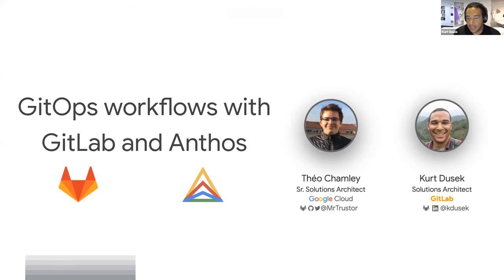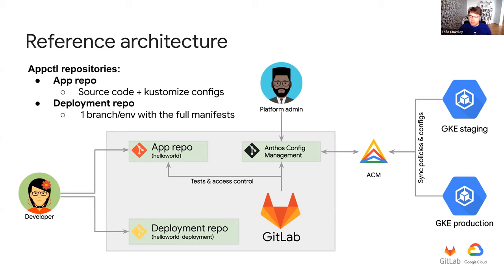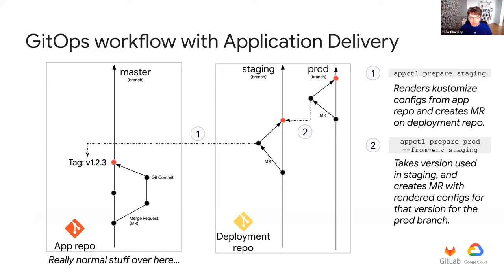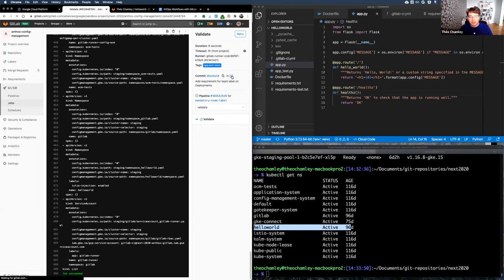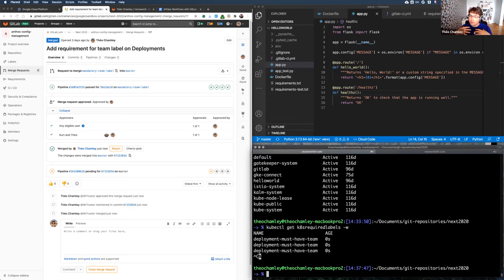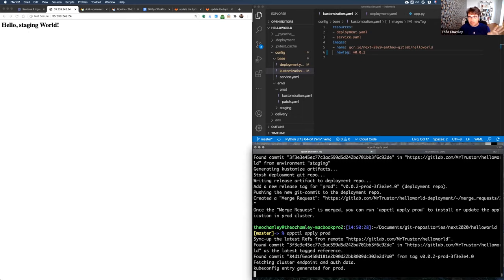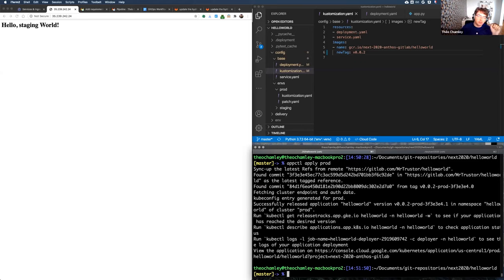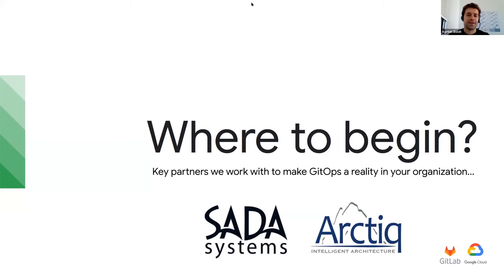Managing infrastructure through GitOps with GitLab and Anthos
Enabling workload portability across cloud and On-Prem with Containers, Kubernetes, and Knative is half the battle when modernizing applications into Cloud Native solutions. The other half is operating cross-functional teams in a Cloud Native way with GitOps principles.
During this webcast, you will learn how to use GitLab on Anthos, configure your first CI/CD pipeline to deploy apps to any GKE cluster, and set up your Source Code Repository with appropriate config files for all administrative policies that can be applied to your Kubernetes clusters both on-premises and in the cloud.